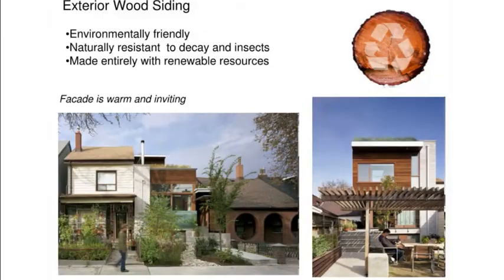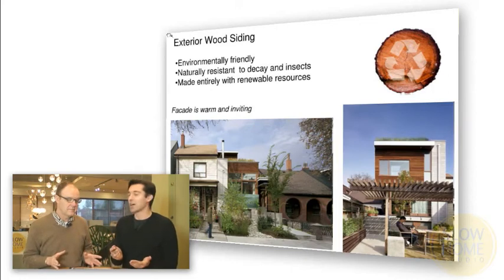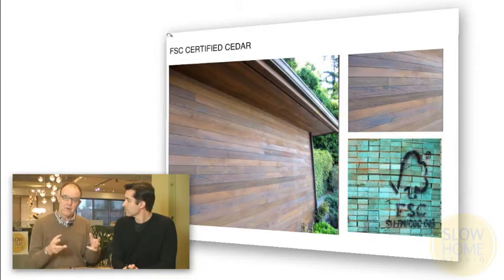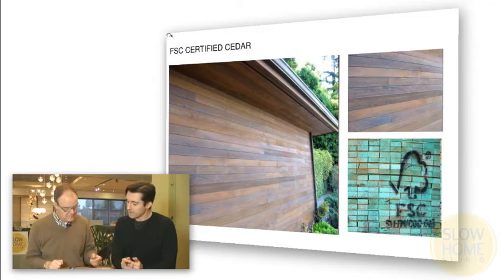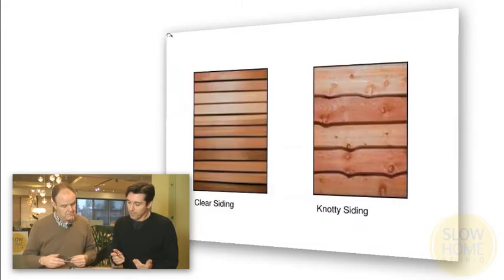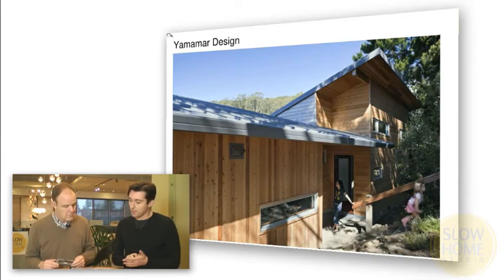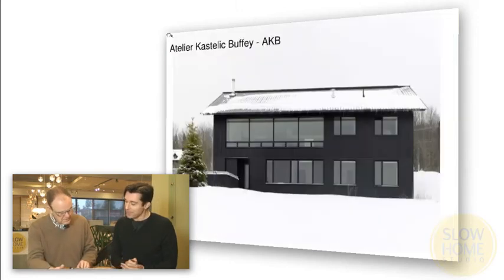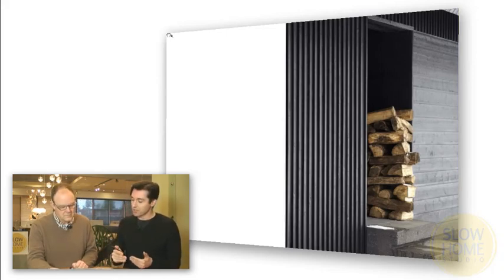How to Choose an Exterior Wood Siding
In an extension of the discussion last week Levitt Goodman Architects, John & Matthew look at exterior wood siding.